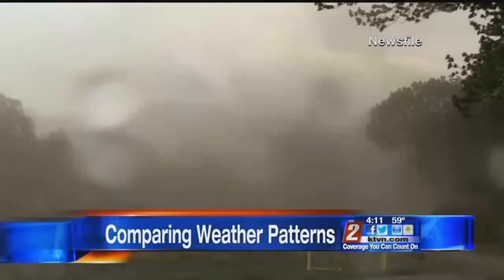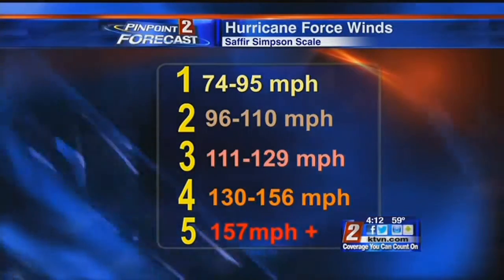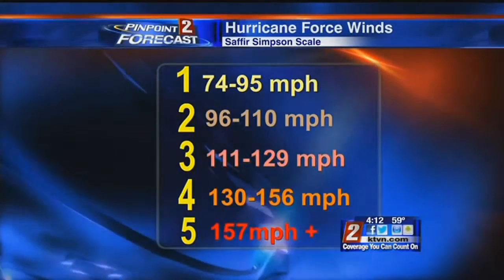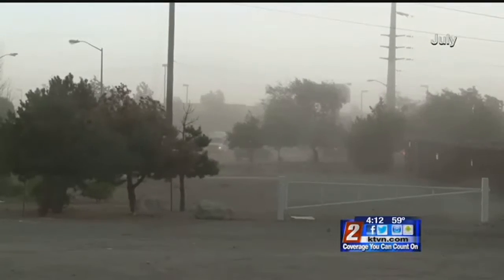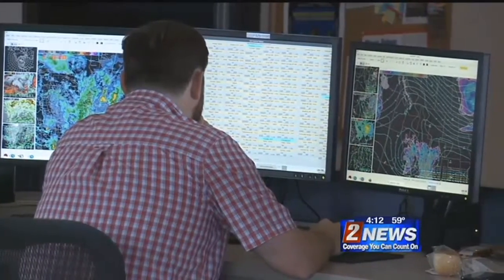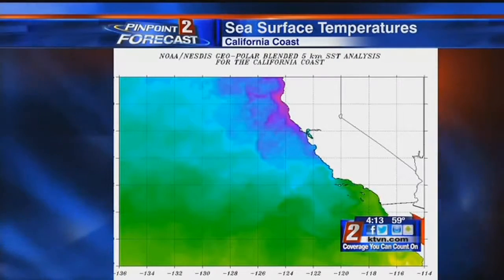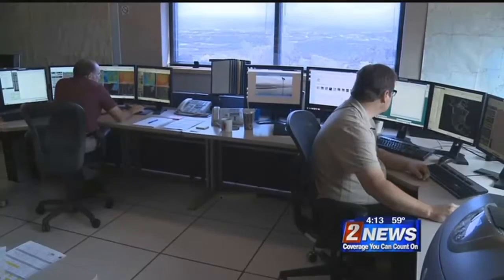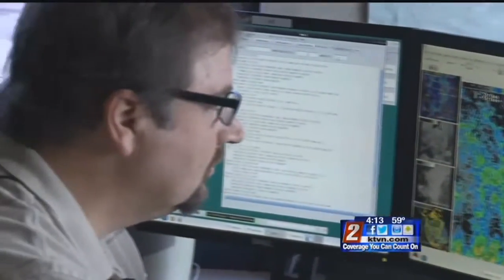10/1 - 4pm - Storm Possibilities Along the West Coast